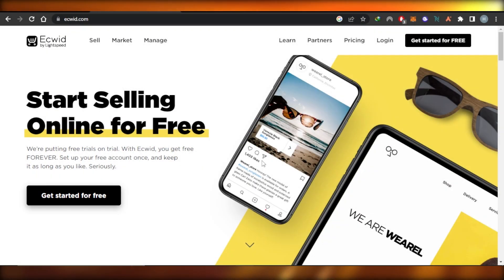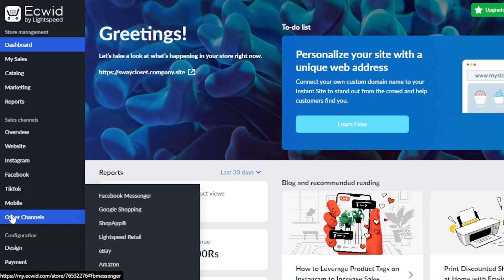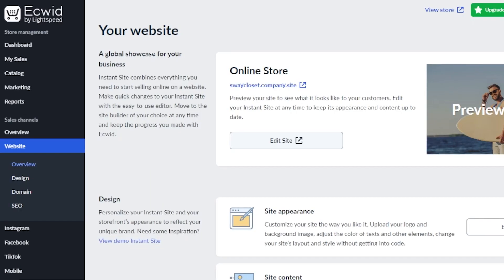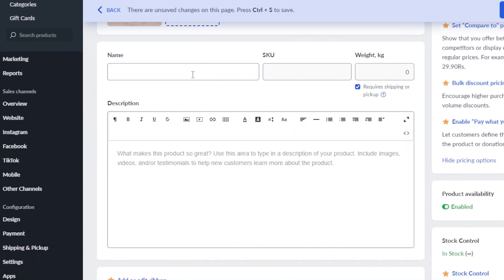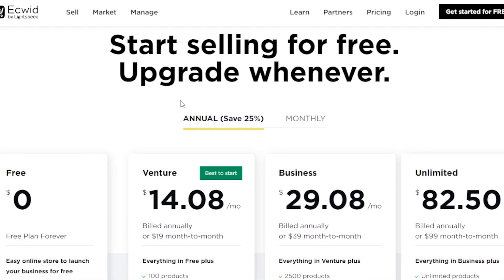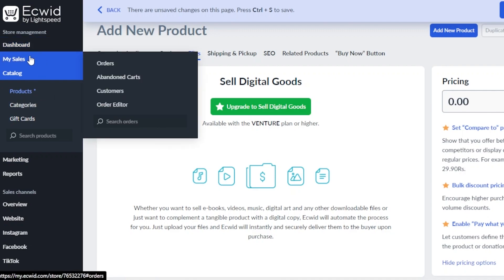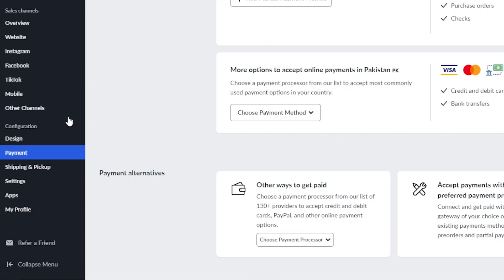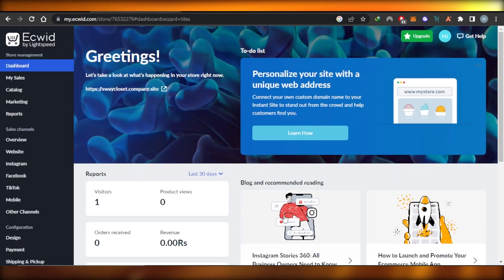Ecwid Tutorial For Beginners 2025 (Sell Digital Products)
In this video I show you Ecwid Tutorial For Beginners. It is really easy to use and learn to use it in just a few minutes by following this super helpful tutorial to get a better understanding of everything.